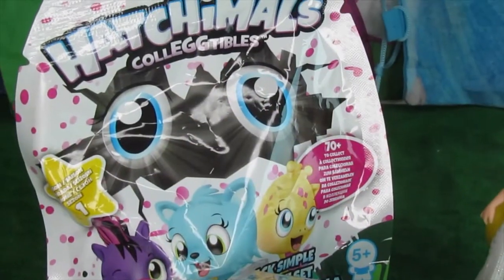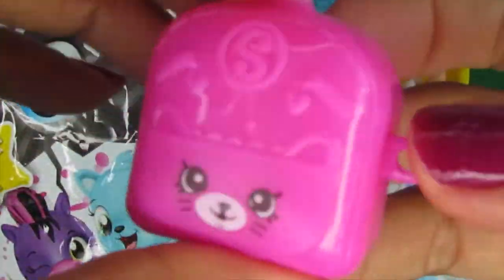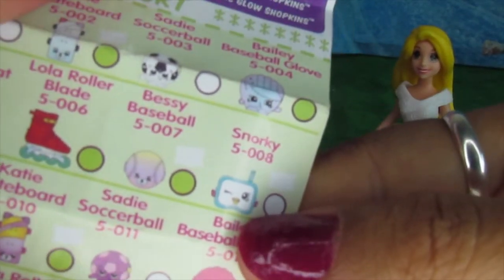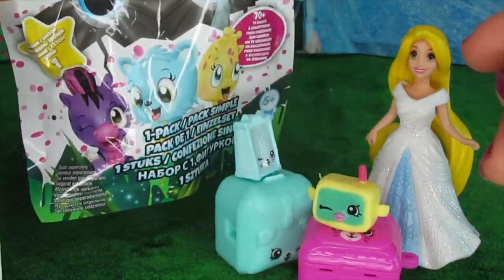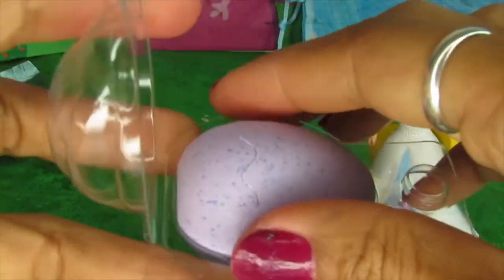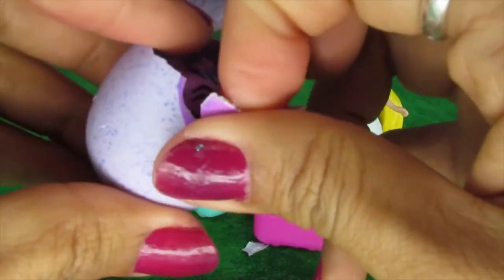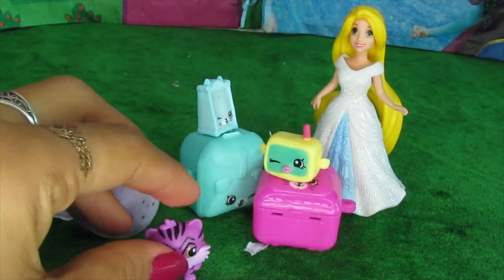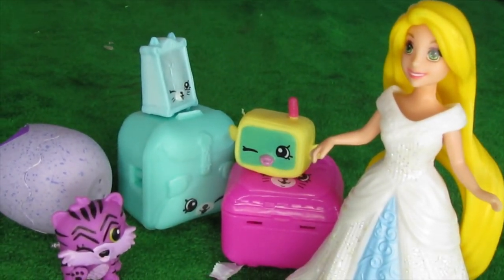Open Suprises with us! Hatchimals Colleggtibles and Shopkins Backpack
Hi Kids, Let’s open the surprises with us!

Hatchimals are interactive robotic toys, resembling different animals.
 ▪ Penguala
 ▪ Draggle
 ▪ Owlicorn (Toys R Us exclusive)
 ▪ Burtle (Walmart exclusive)
 ▪ Bearakeet (Target exclusive)
 ▪ Peacat
 ▪ Puppadee (Hatchimals Surprise Toys R Us exclusive)
 ▪ Ligull (Hatchimals Surprise Target exclusive #1)
 ▪ Zuffin (Hatchimals surprise Walmart exclusive)
 ▪ Giraven
 ▪ Golden Lynx (black friday Walmart exclusive)
 ▪ Deerole (Hatchimals Surprise Target exclusive #2)
 ▪ Tigerette (Fabula Forest)
 ▪ Puffatoo (Fabula Forest)

Shopkins is a range of tiny, collectable toys, manufactured by Moose Toys. Based on grocery store items, each plastic figure has a cute face and unique name. The collectable toys (which are designated as common, rare, ultra rare, special edition, limited edition, and exclusive) have also added a line of trading cards, as well as a YouTube channel.

Shopkins, from Moose Toys, are a range of 148 grocery store-themed characters for kids to collect, share, and trade. I love how the Shopkins come packaged with a shopping bag and a hand basket, which can be used to tote around lots of Shopkins friends.

Cupcake Queen.
Kooky Cookie.
Strawberry Kiss.
Apple Blossom.
Cheeky Chocolate.
Lippy Lips.
Suzie Sundae.
Chee Zee.